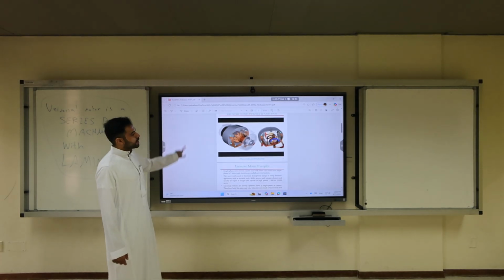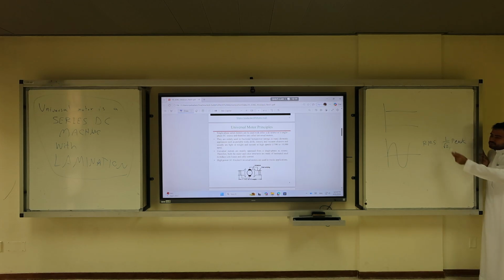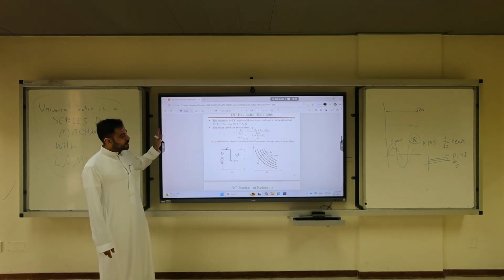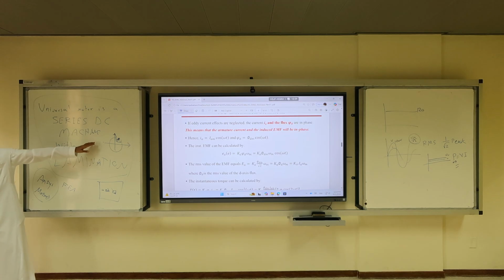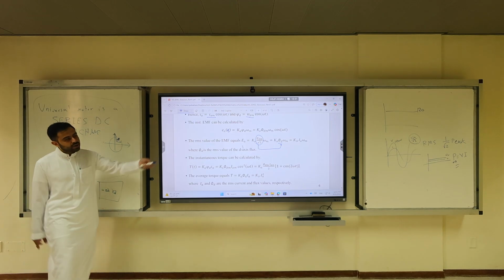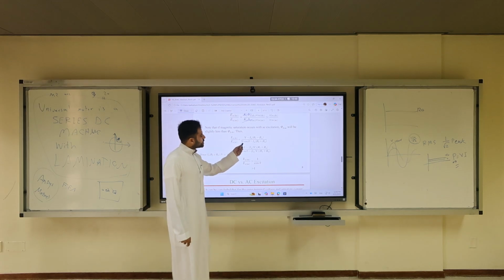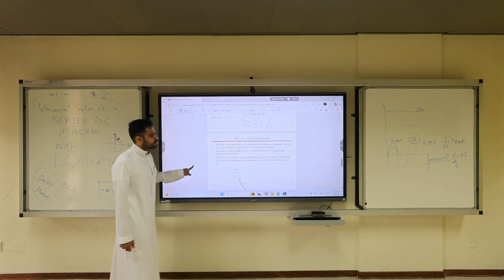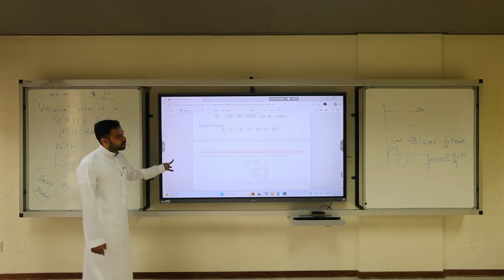EE 462 Lecture 38 [Universal Motors]